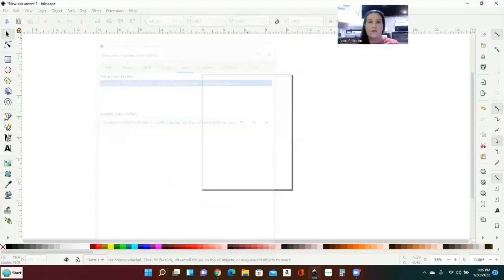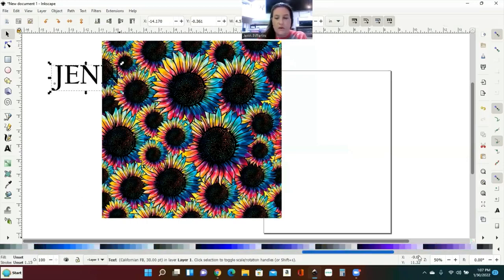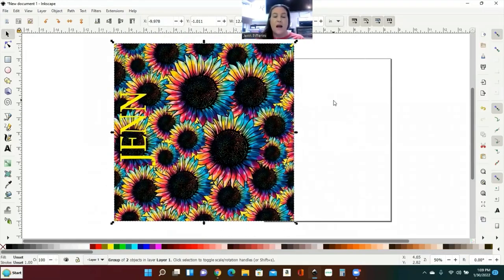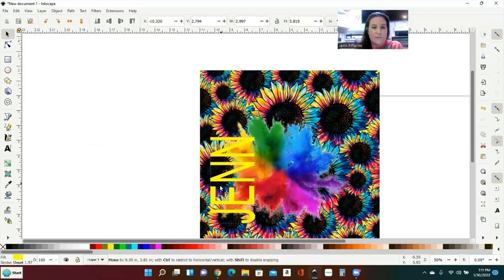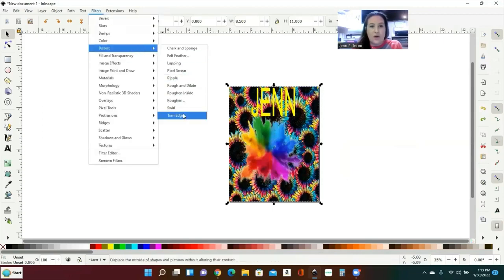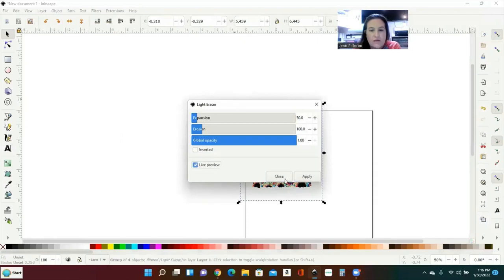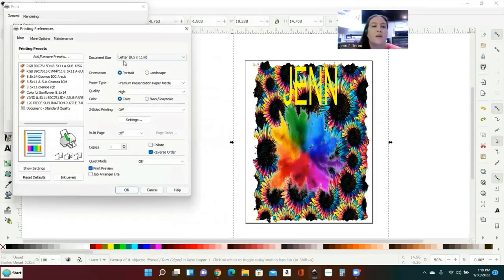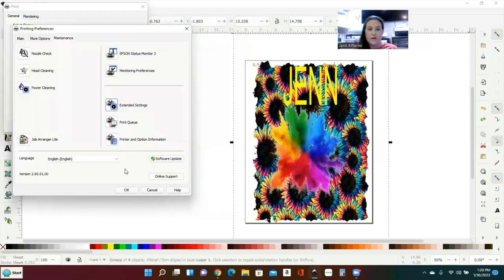Windows Printer settings, using ICC in Inkscape Part 2